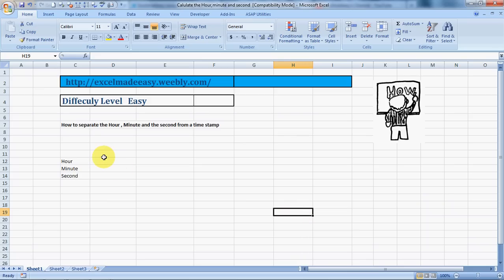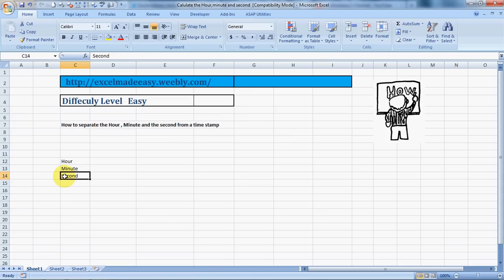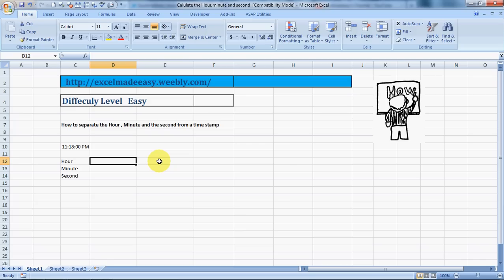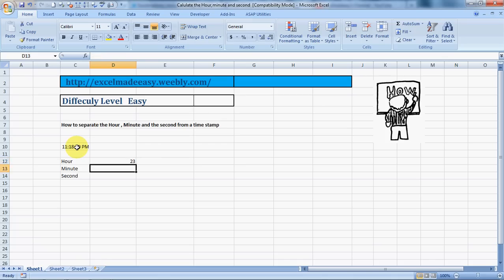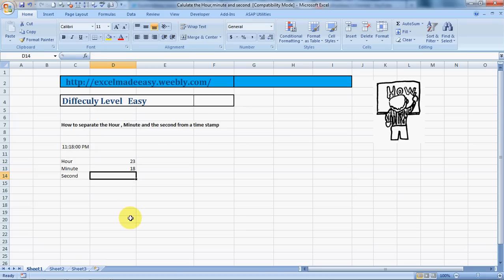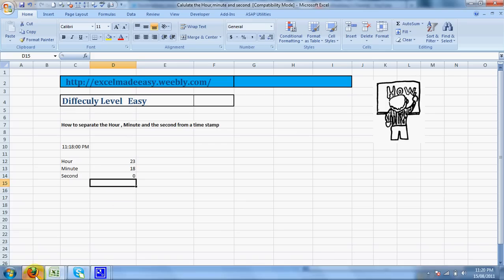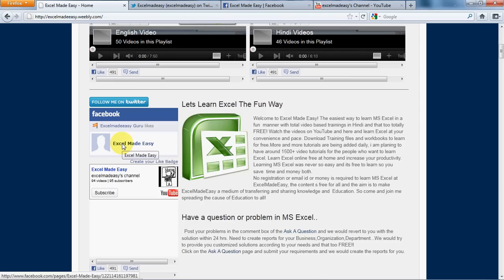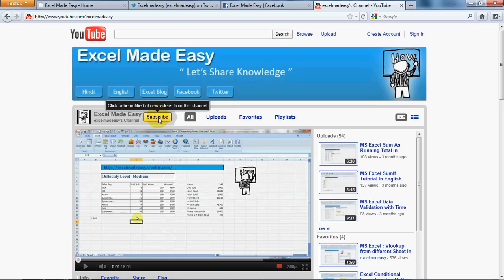MS Excel : Hour Minute Second Formula In Excel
Learn 3 Time Based Excel Formula in Excel . Use the Hour Formula in Excel, Minute Formula in Excel  and the Second formula in MS Excel .3 formulas in 1 video.
These formula are designed to help to help you calculate time in Excel

 See how to use the Hour, Minute and the   Second formula in MS Excel .3 formulas in 1 video.